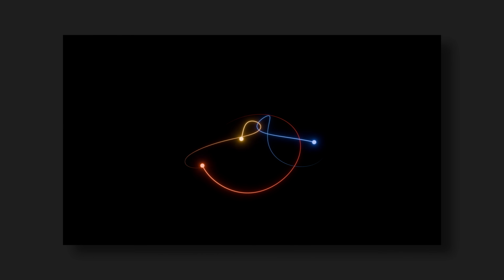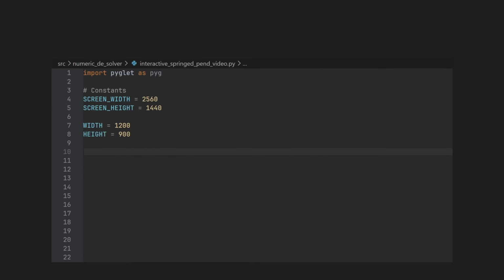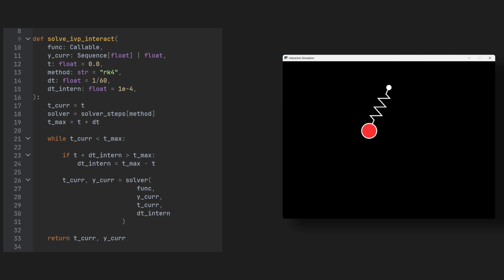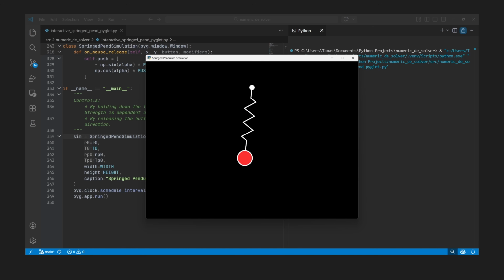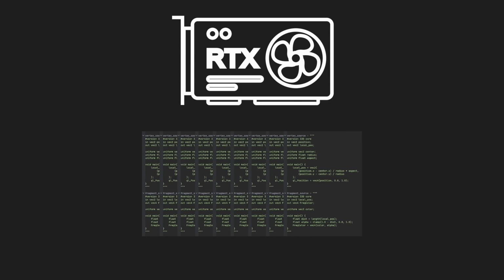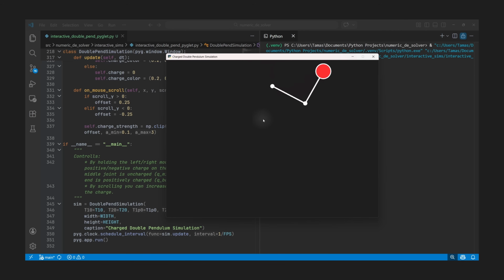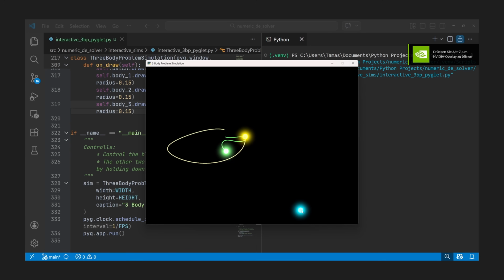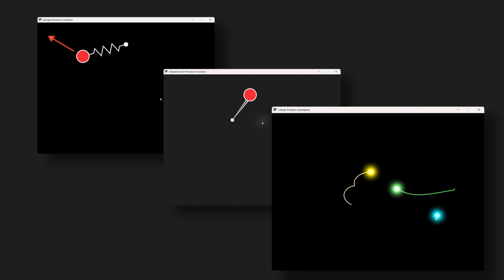Writing real time Simulations in Python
Expanding my simulation project by moving the simulations to be computed in real time. Allowing us to interact with them